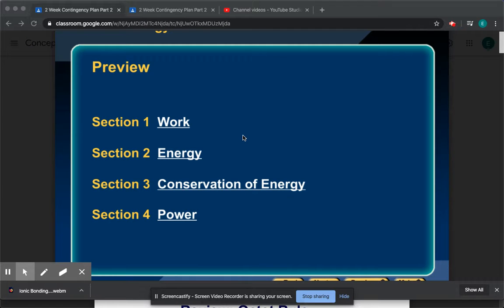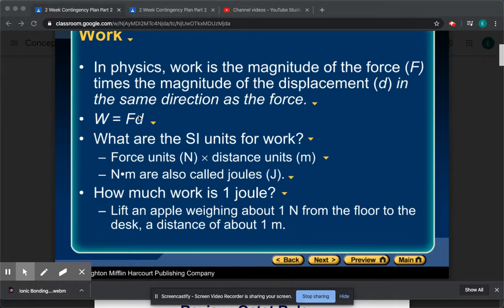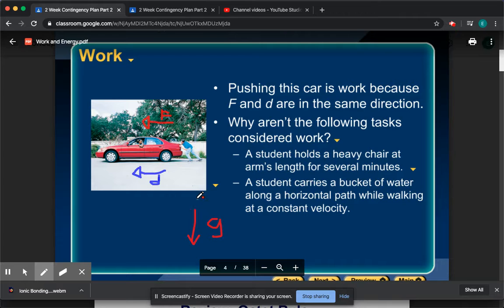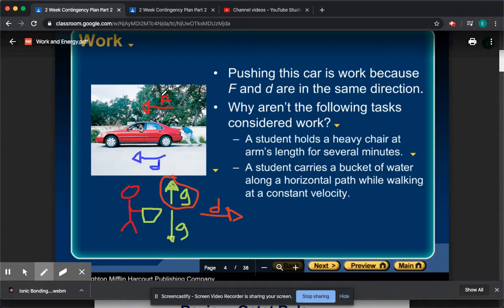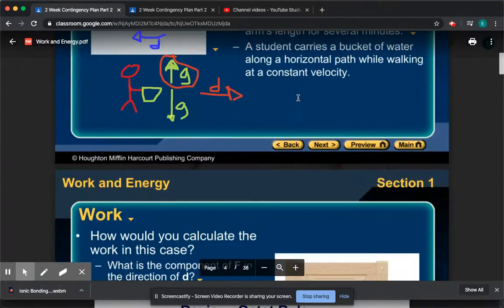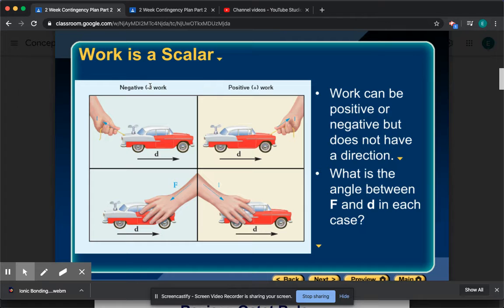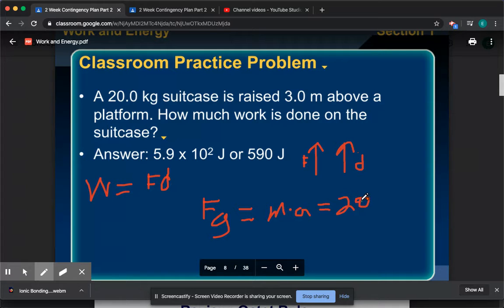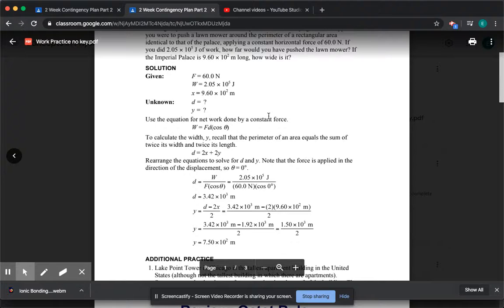Work and Energy Day 1 (Slides)